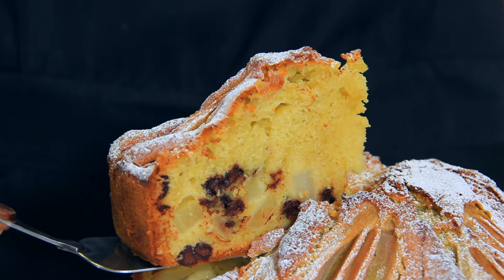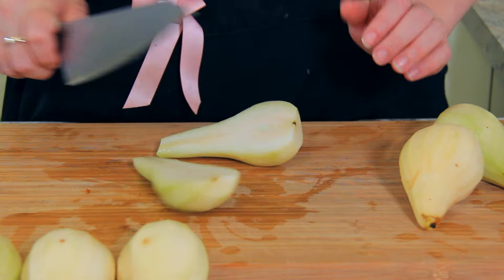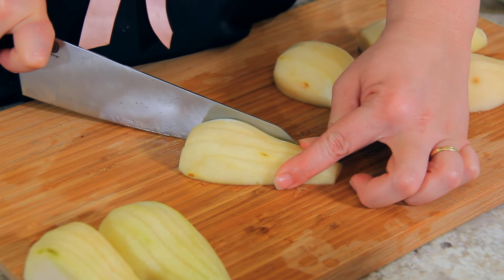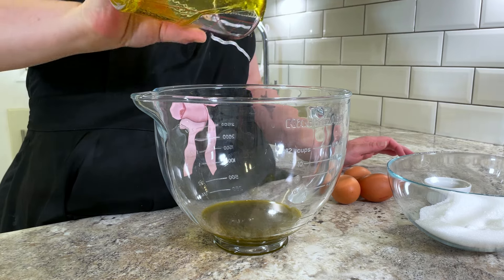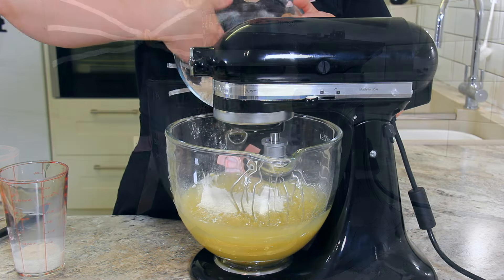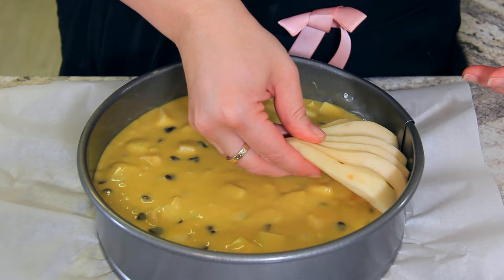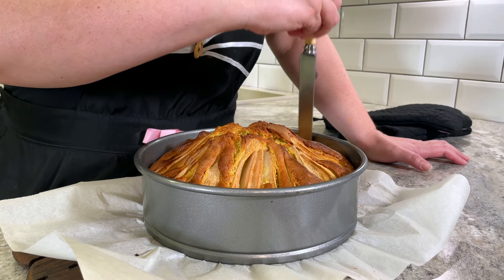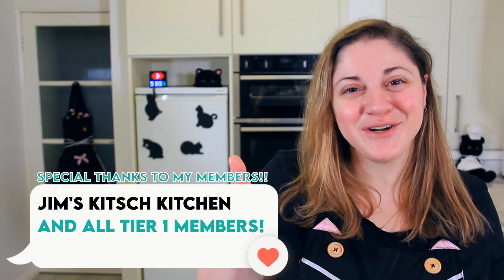BEST Pear Cake Recipe with Chocolate Chips! (Italian Torta di Pere)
This is the best and most delicious Italian pear cake recipe - with chocolate chips! In Italy, you'd call this pear cake "torta di pere"! It's a wonderful celebration of the humble pear. The cake is moist, packed full of pear pieces, and the decorative fanning of the pears on top is super easy and looks so impressive! Let me show you my tips for making the best pear cake ever!

🥑🍓🥦🍉🍋 INGREDIENTS 🥔🥚🍫🧁🎂🍰

6 pears (3 pears cubed, 3 pears fanned)
2/3 cup (150ml) neutral oil (avocado, sunflower, canola etc.)
1 1/4 cups (225 grams) sugar
3 eggs
1 1/2 tsp. (6 grams) vanilla extract
2 3/4 cups (330 grams) flour
6 tbsp. (45 grams) cornflour
3 tsp. (12 grams) baking powder
1/2 cup (115 ml) whole milk
1 cup (190 grams) dark or semi-sweet chocolate chips
powdered (icing) sugar to dust

Chapters:

0:00 - How to prepare the pears
1:49 - Prepare the pan and preheat the oven
2:05 - How to make the pear cake batter
3:36 - How to decorate the pear cake
4:03 - How to bake the pear cake
4:20 - Cooling, serving and storage
5:00 - Fancy another Italian cake recipe? Try this next!